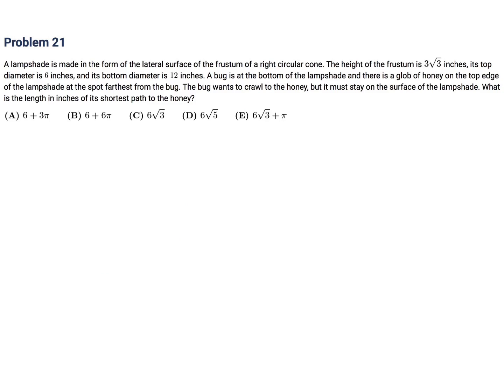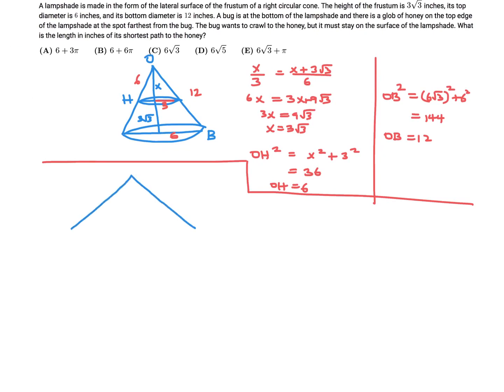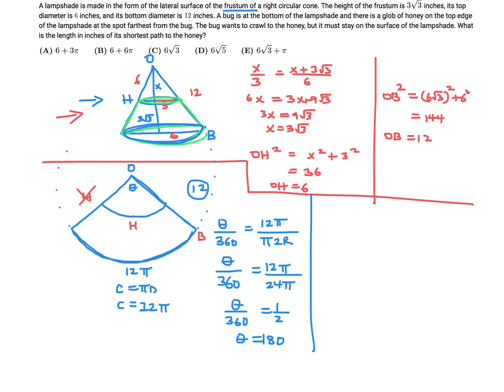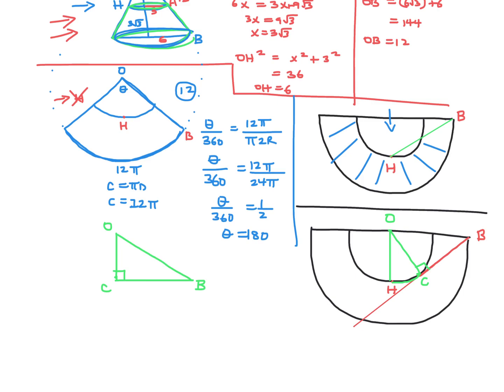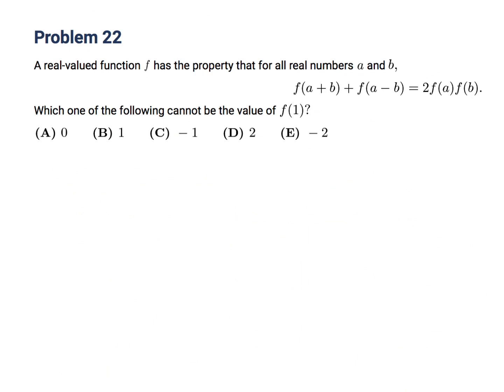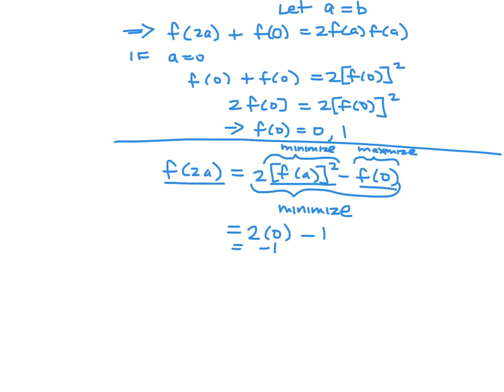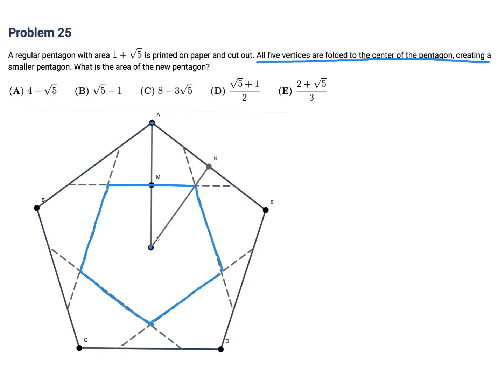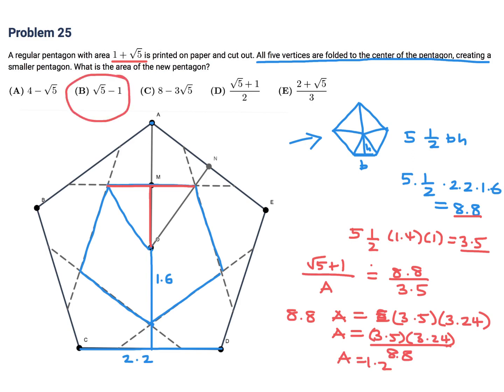2023, Grade 12, AMC 12B | Questions 21-25